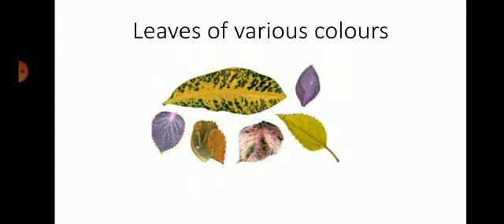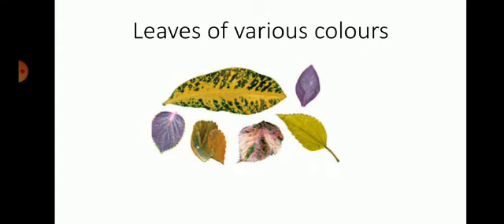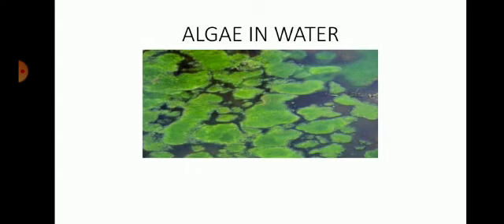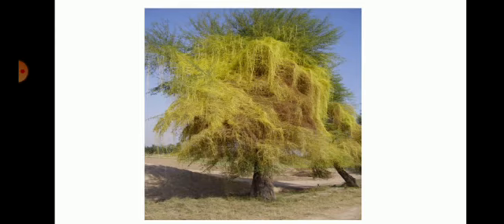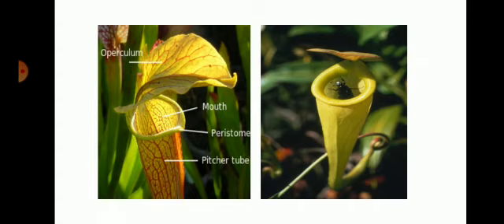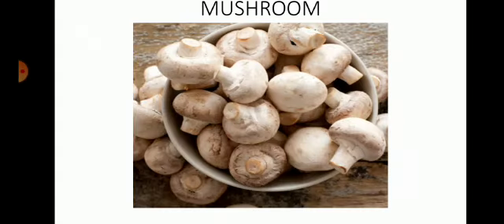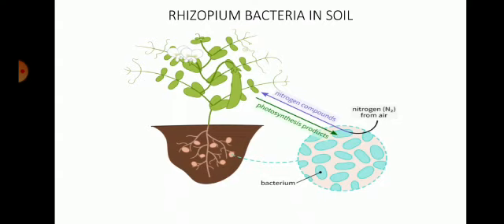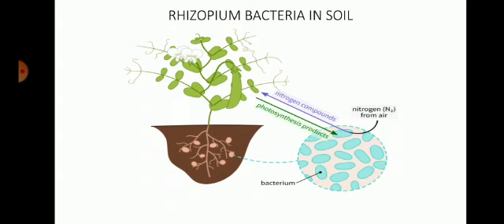SRI PARASAKATHI VIDYALAYA CBSE